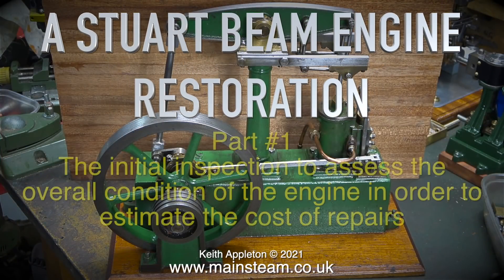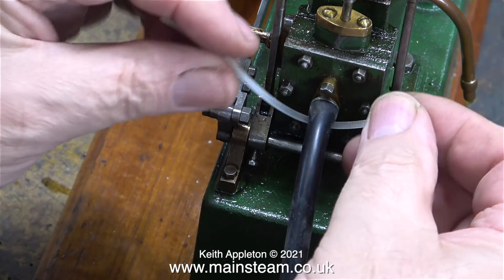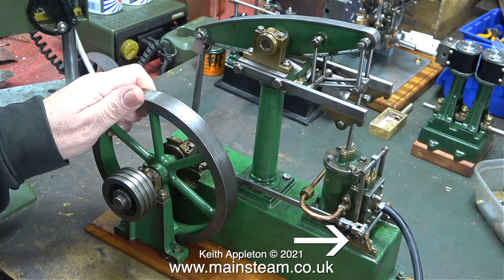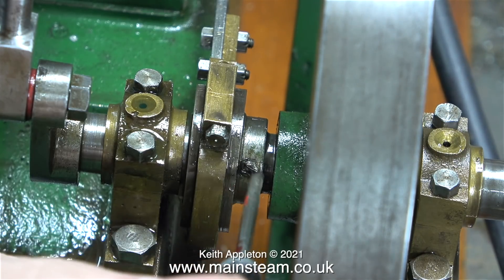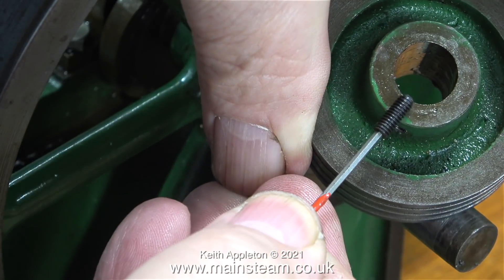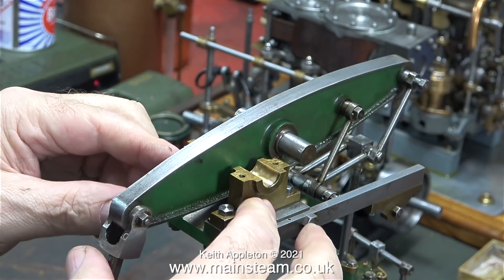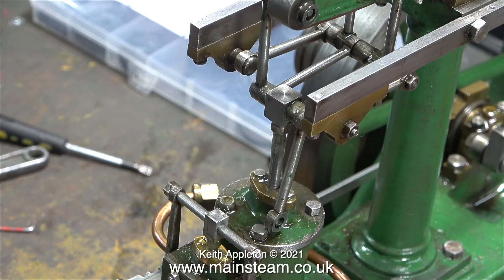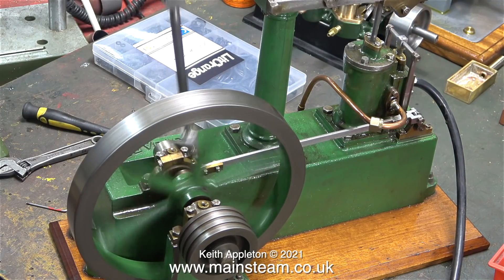A STUART BEAM ENGINE RESTORATION - PART #1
A Stuart Beam Engine Restoration - Part #1. The initial inspection to assess the overall condition of the engine in order to estimate the cost of repairs.